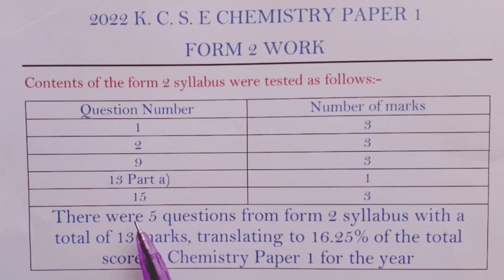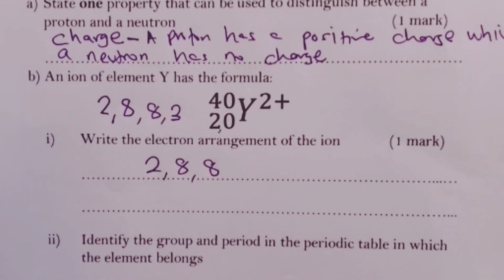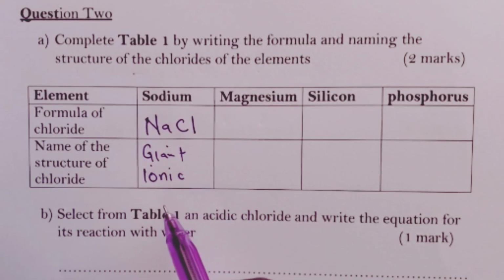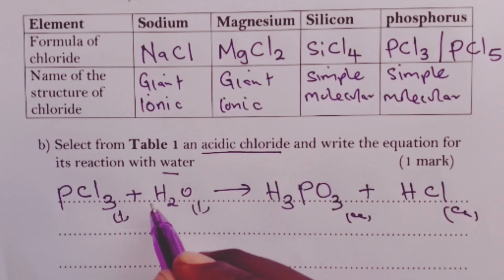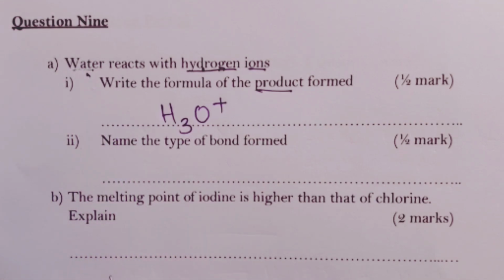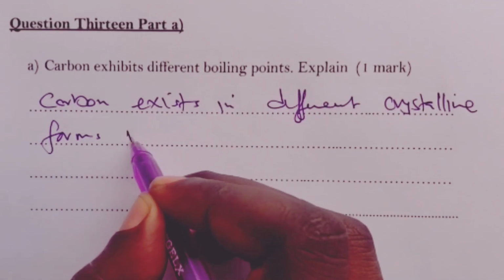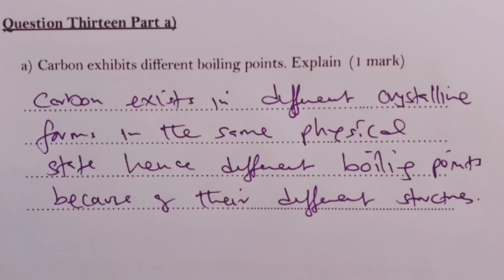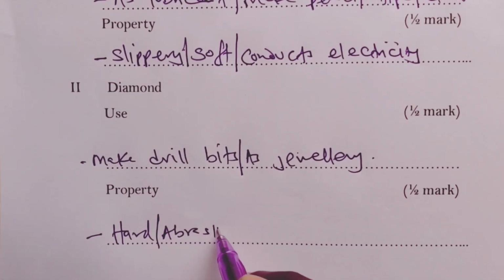Form 2 Chemistry - K. C. S. E 2022 Paper 1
We present a deeper analysis of contribution of Form 2 work to the overall performance of a candidate in Chemistry. This is 2022 K. C. S. E Chemistry Paper 1. Welcome!